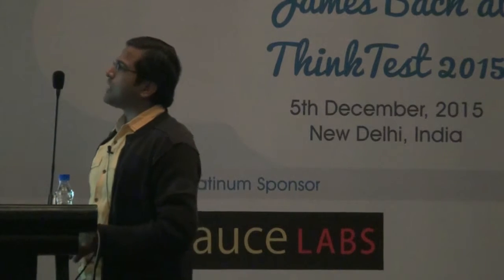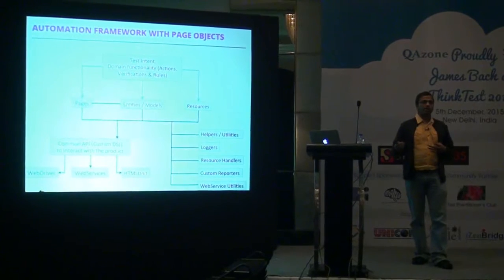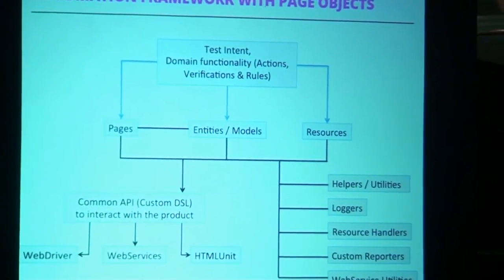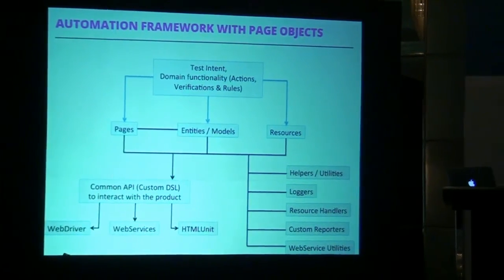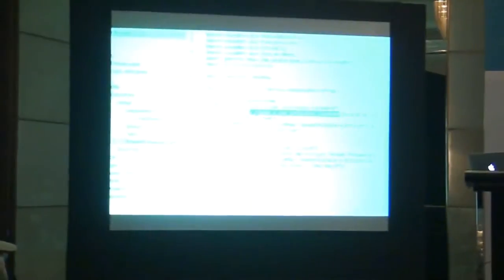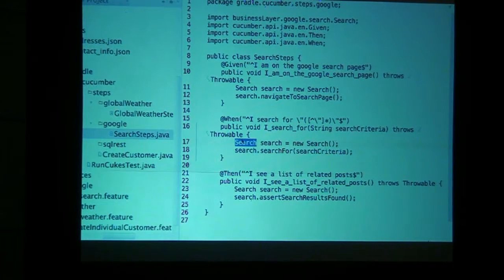Patterns of a “good” Test Automation Framework, Locators & Data by Anand Bagmar at ThinkTest 2015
Patterns of a “good” Test Automation Framework, Locators & Data by Anand Bagmar of Thoughtworks for ThinkTest 2015. In New Delhi, India.